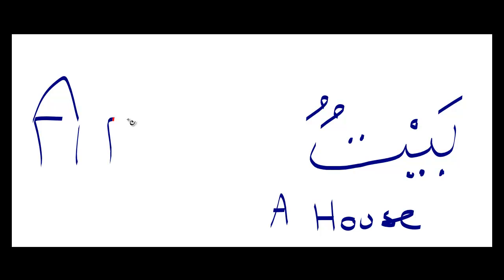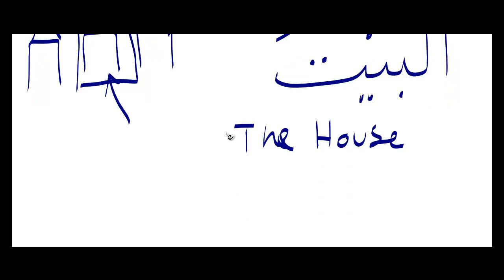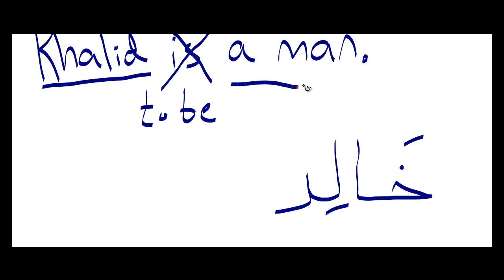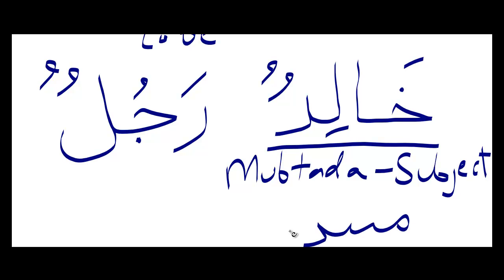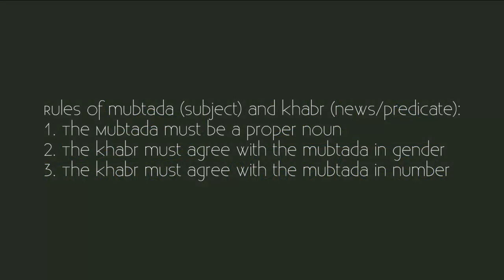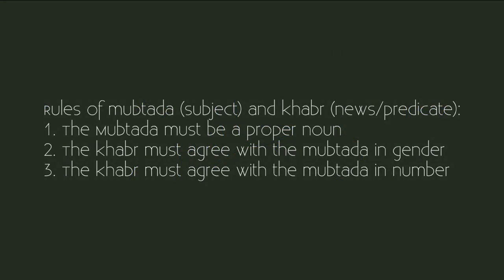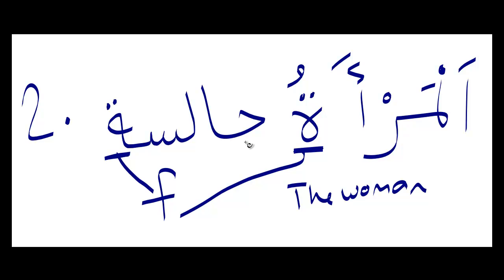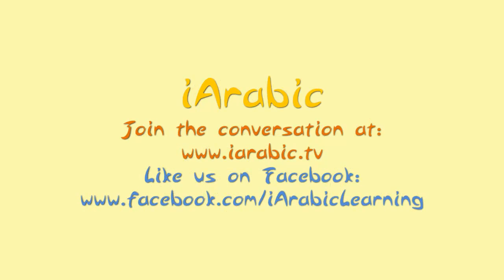Arabic Grammar: Lesson 3: Mubtada and Khabr Workshop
In this video you will learn:
-how to make a common noun into a proper one
-how to make a sentence

This is the 3rd video of iArabic. After watching only THREE videos (20 minutes) you should be able to make your own sentences!